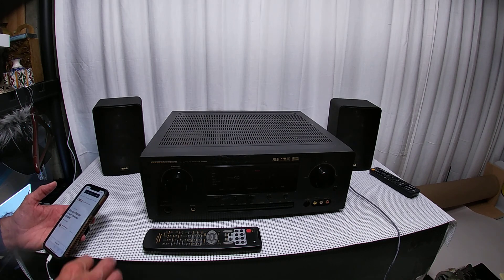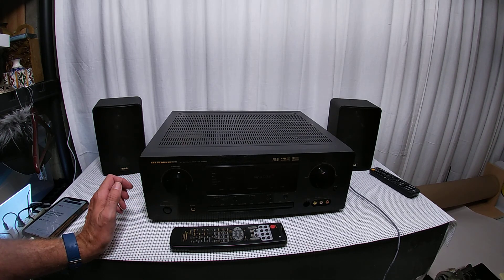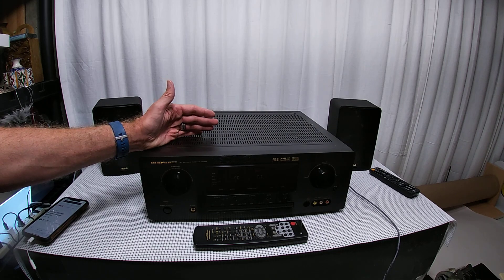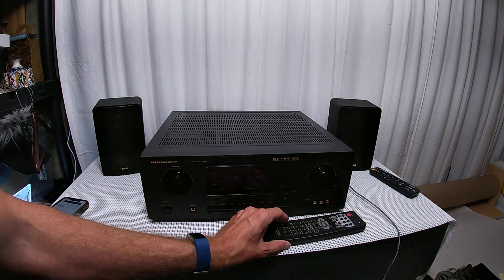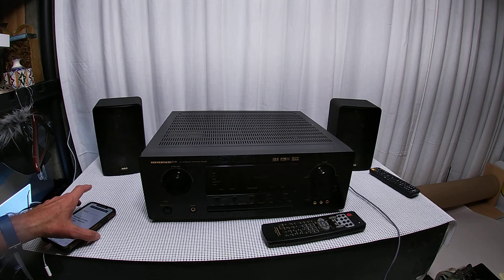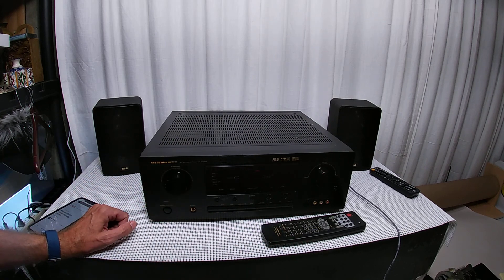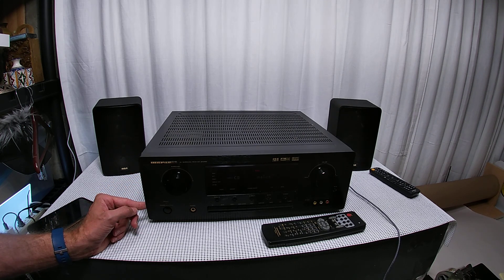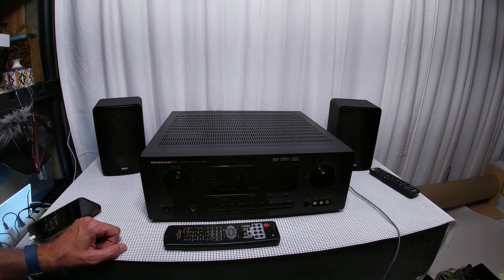Marantz SR5300 Surround Receiver - These are a VERY good deal right now!